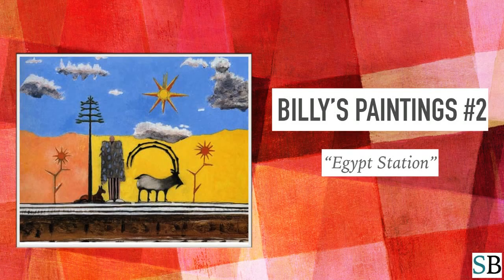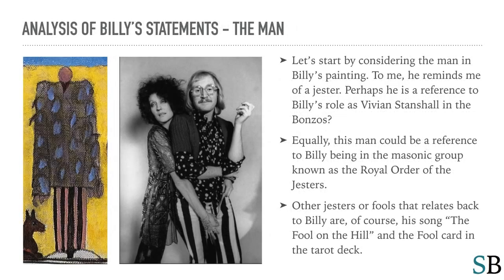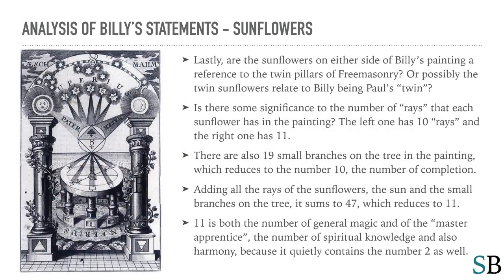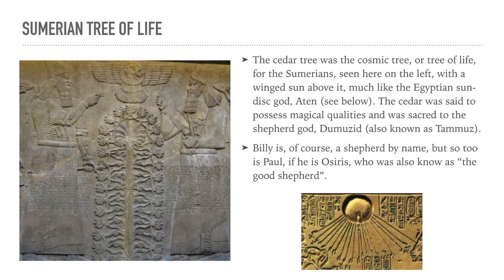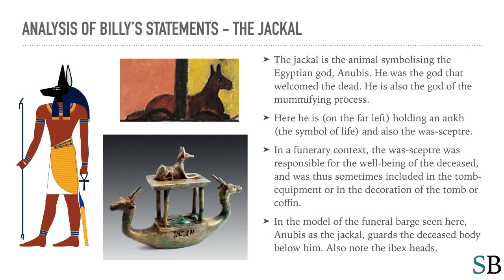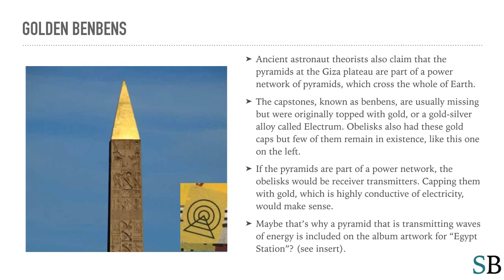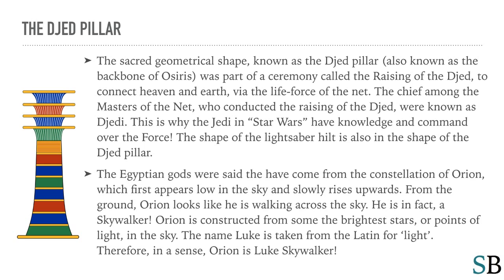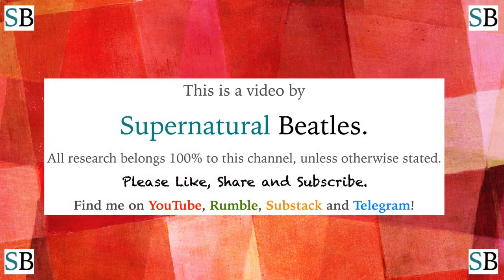Billy's Paintings #2 - "Egypt Station"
The second video in a short series of videos about the meanings of paintings by Billy "Shears" Shepherd. This video discusses "Egypt Station", which was used for the cover of Billy's 2018 album of the same name.